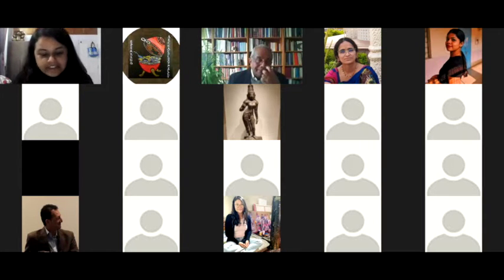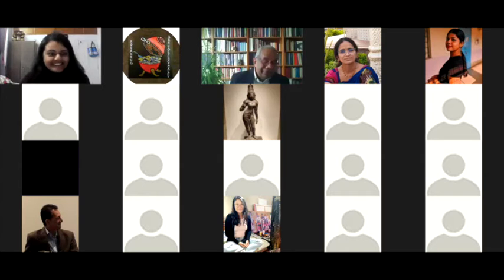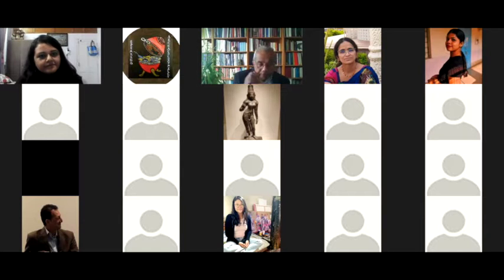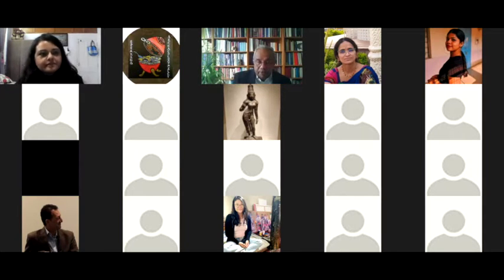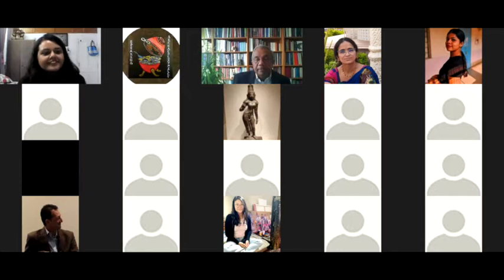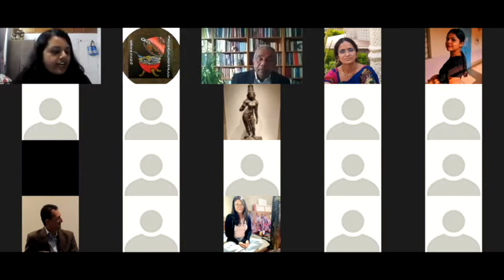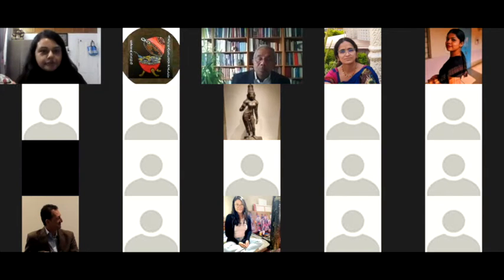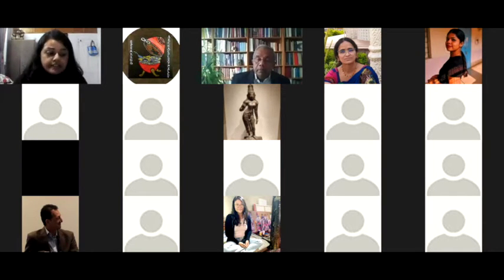Hellenistic Iconographies to Narrate Buddhist Stories: Gandharan Art Revisited- Q/A Session